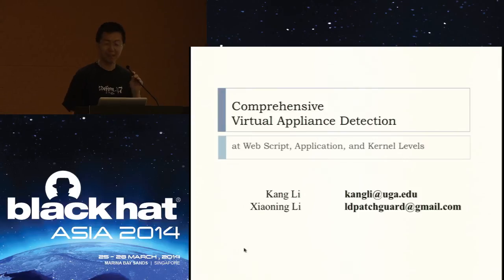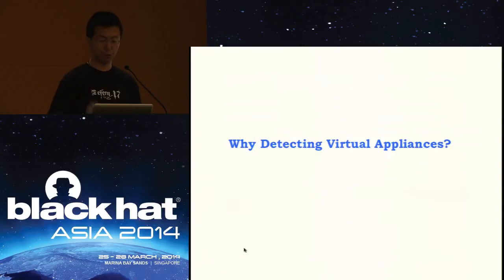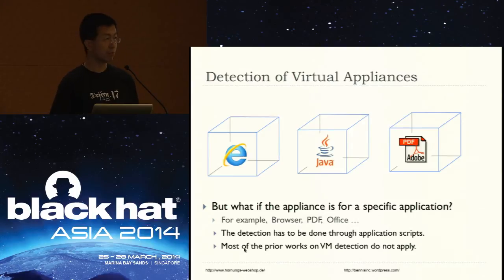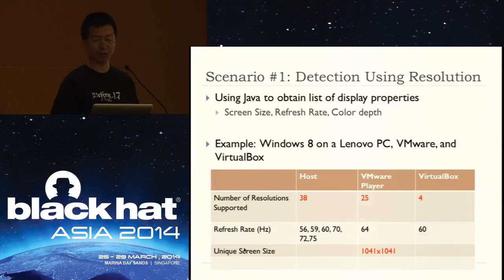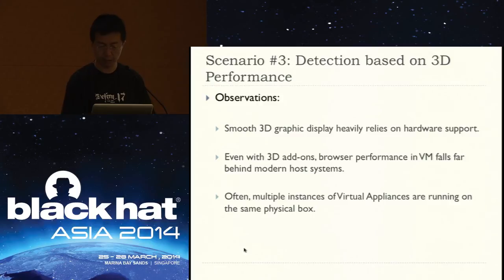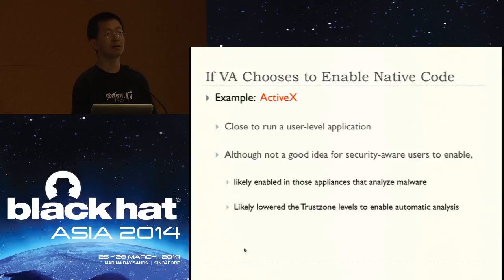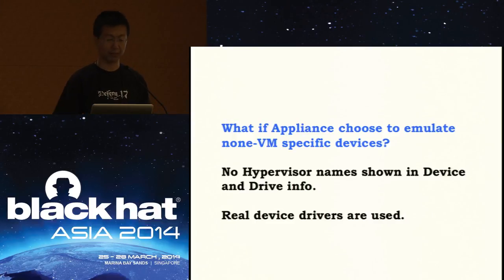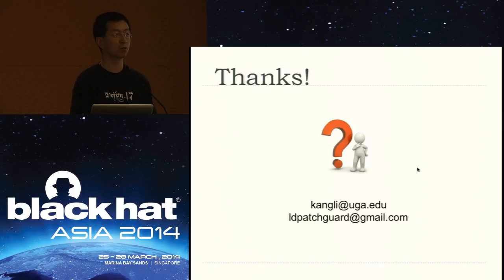Comprehensive Virtual Appliance Detection by Kang Li